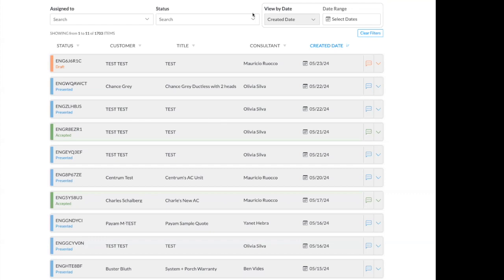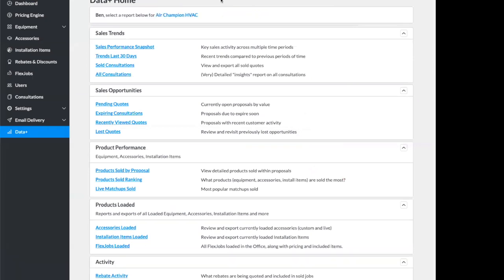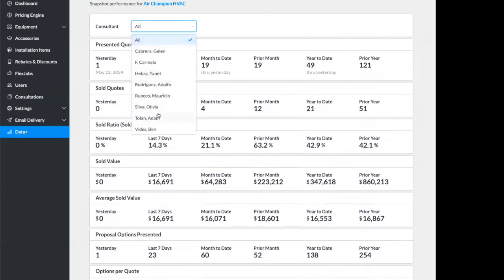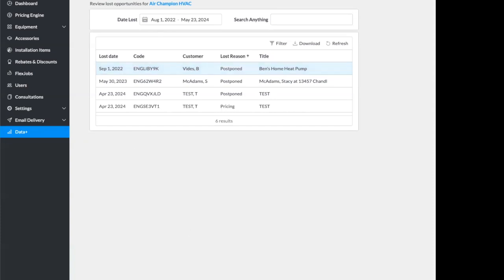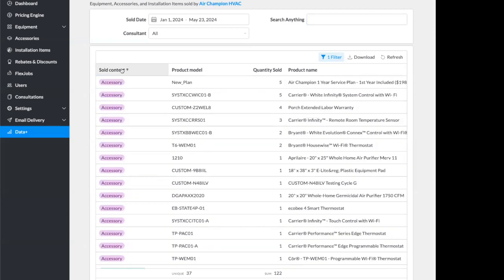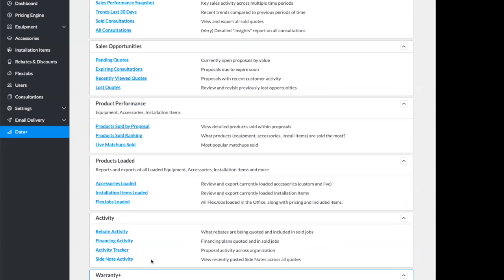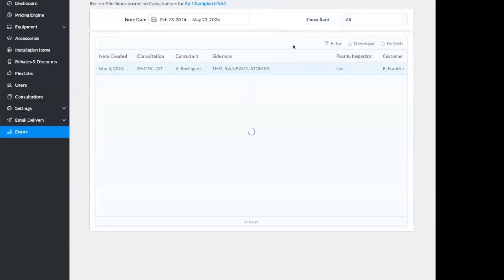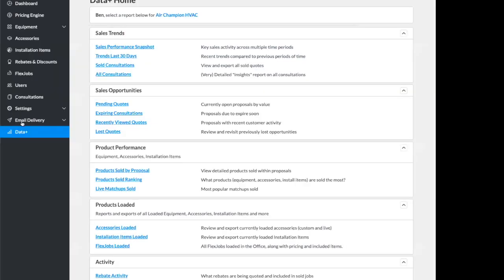OnCall Air Data+ Beta Intro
Data+ is a new reporting and exporting add-on available for OnCall Air. It can help you find trends in your business, get detailed sales data, see new opportunities, and track activity.

This video shows you some examples of what you can do with Data+